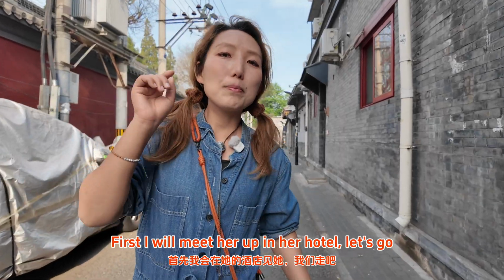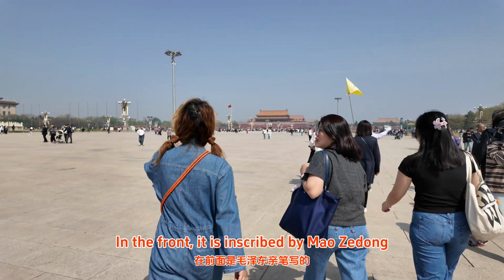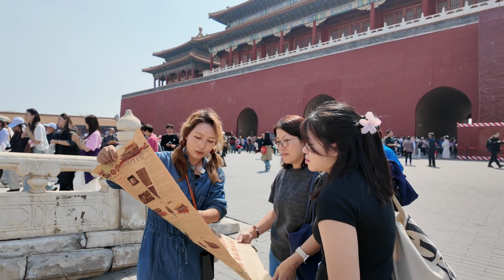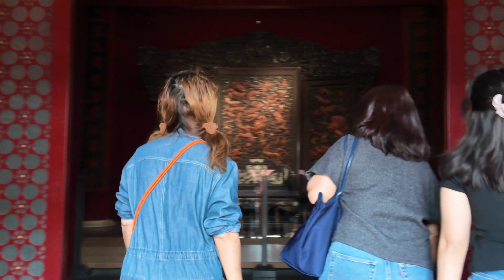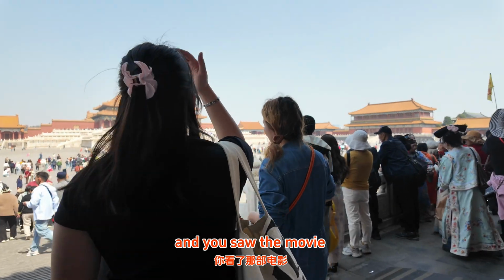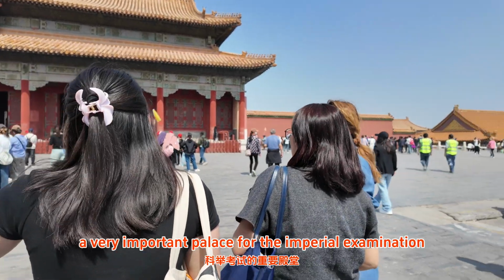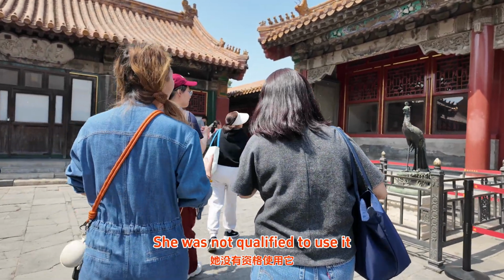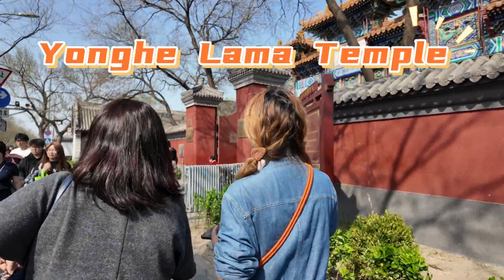Being a Forbidden City Tour Guide for a Day in Beijing— She Couldn’t Believe Her Eyes!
😊 I'm so happy—I had a wonderful day with Elaine today. She asked me to be her tour guide.

🏛️ We visited Tiananmen Square and the Forbidden City together.

🍲 For lunch, we had luzhu, which is a traditional Beijing dish made from pork organs. Can you guess if she liked it?

🛕 Then we went to the Yonghe Temple.

👯‍♀️ Elaine is such a great friend, and I'm really glad I had the chance to hang out with her.

🤔 So… if you come to Beijing, would you ask me to be your tour guide too? 😄

🇨🇳:  About me: Hi, I'm Miao and I'm Beijing local. I grew up in Hutong. What's the real life in Beijing?I'd like to share my Beijing daily life with you .I will show you the most local thing.

🚄:  If you have any plans travel to China and travel to Beijing , I hope I can provide some tips for living in Beijing .

📸:  My Husband and I traveled a lot before. He is a photographer. To see more amazing pictures:
INSTRAGRAM: @ryan_wrm

⏱️Chapter:
00:00 Meeting Elaine for the first time
02:21 Talking about the history of the Forbidden City
09:10 Trying luzhu for lunch
10:14 Burning incense at Yonghe Temple